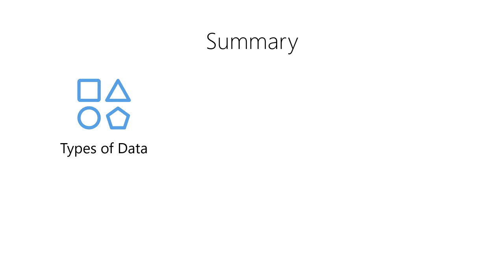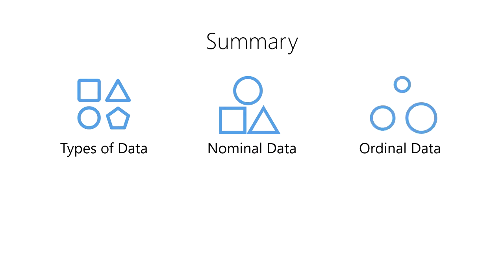Intro to Data - 03-07 - Summary